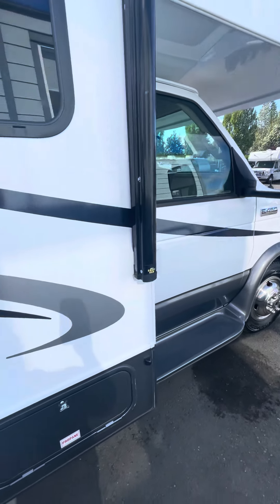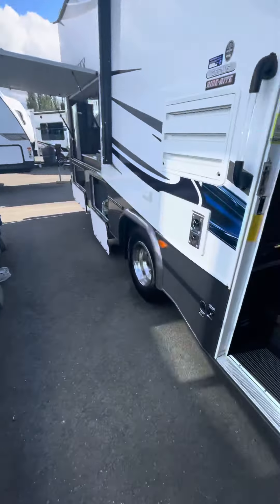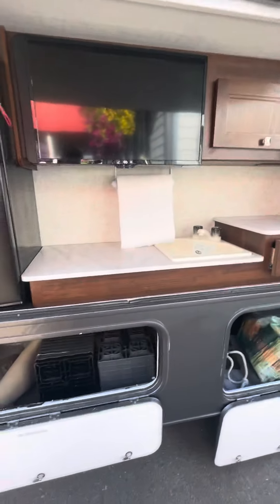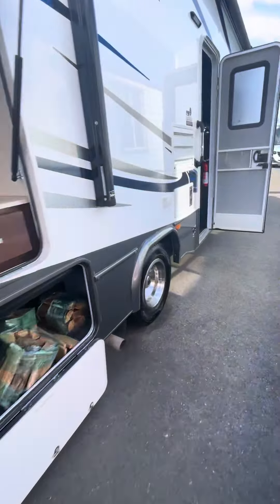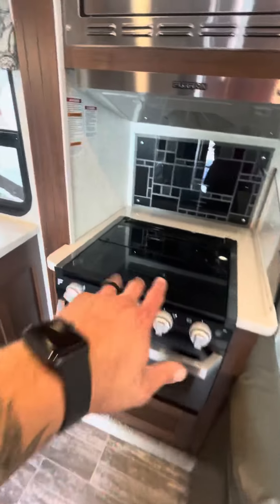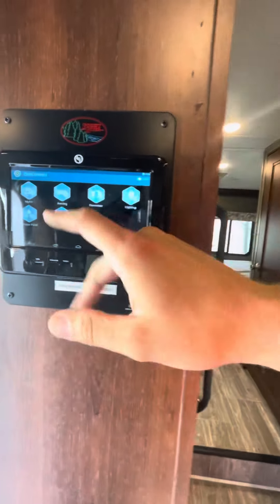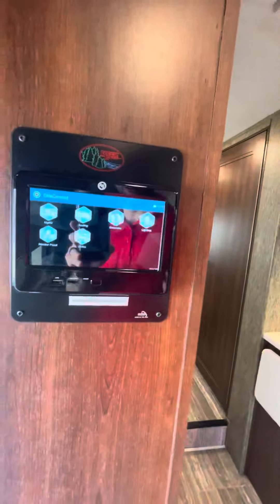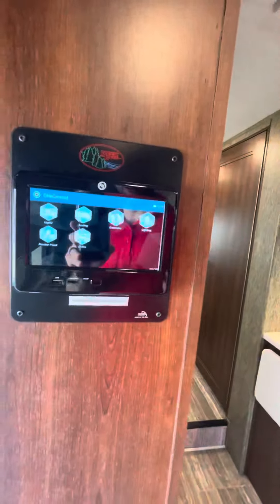2019 Forest River 2861